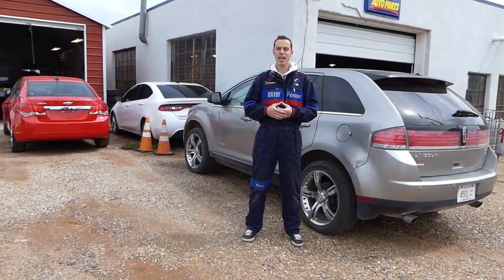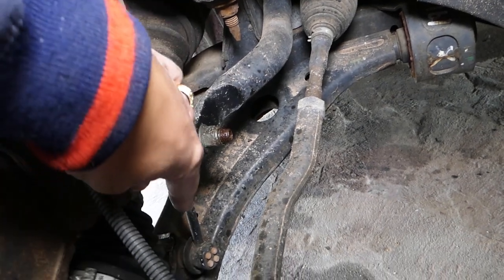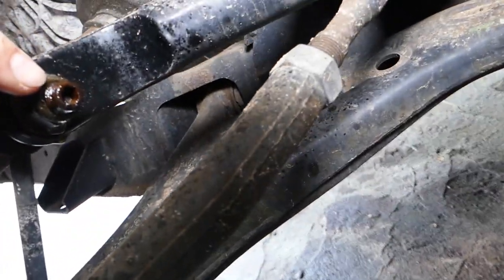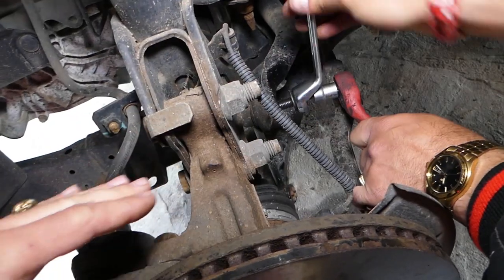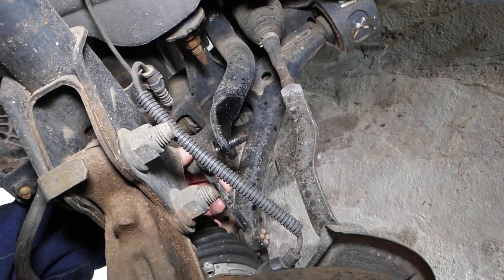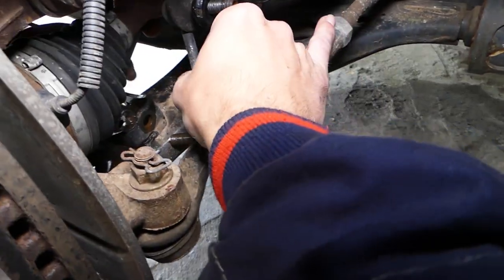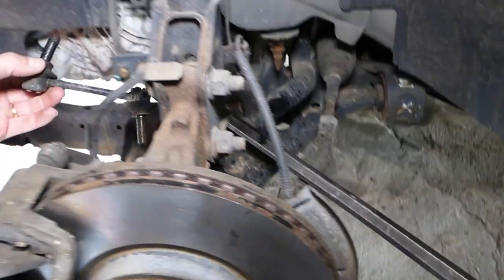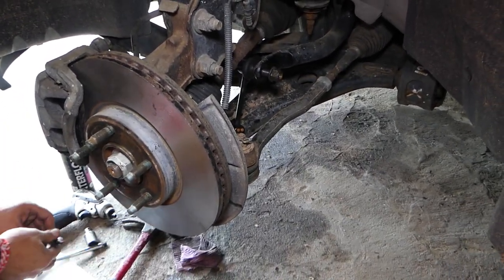LINCOLN MKX FRONT END NOISE RATTLE. SWAY BAR LINK REPLACEMENT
If you have front end noise rattle when you go through bumps on Lincoln MKX we will explain what could cause that. We demonstrated how to fix front end rattle noise on 2008 Lincoln MKX first generation. The front end noise rattle was caused by bad sway bar link. In this video we will demonstrate how to replace sway bar link.
This video might be helpful on ( ALWAYS CONSULT your manual for your specific model, year, and configuration) :
2007 Lincoln MKX Sway Bar Link Replacement. Front End Noise Rattle
2008 Lincoln MKX Sway Bar Link Replacement. Front End Noise Rattle
2009 Lincoln MKX Sway Bar Link Replacement. Front End Noise Rattle
2010 Lincoln MKX Sway Bar Link Replacement. Front End Noise Rattle
2011 Lincoln MKX Sway Bar Link Replacement. Front End Noise Rattle
2012 Lincoln MKX Sway Bar Link Replacement. Front End Noise Rattle
2013 Lincoln MKX Sway Bar Link Replacement. Front End Noise Rattle

► Front Brake Pads
► Torque Wrench 1/2
► Torque Wrench 3/8
► Brake Grease